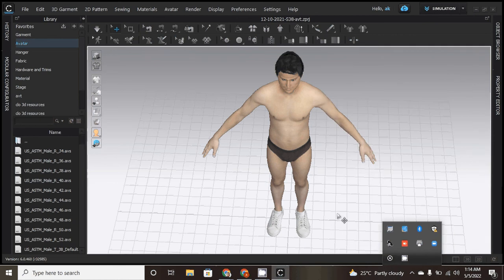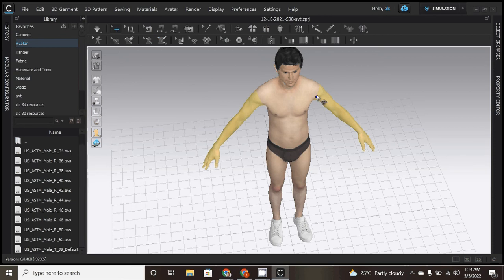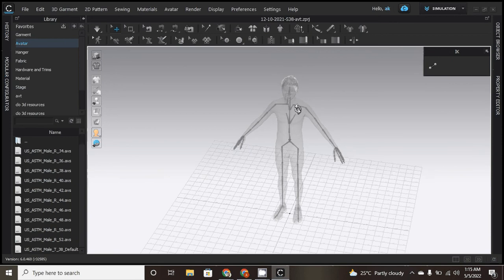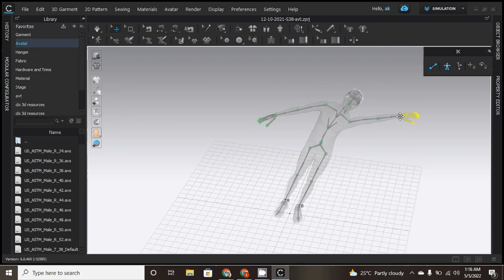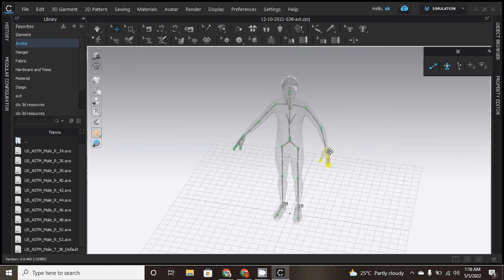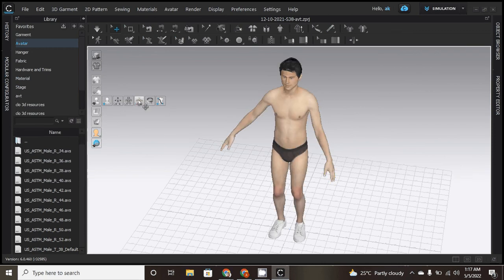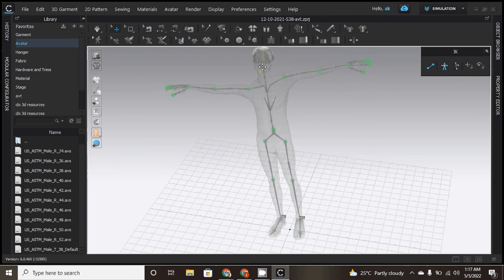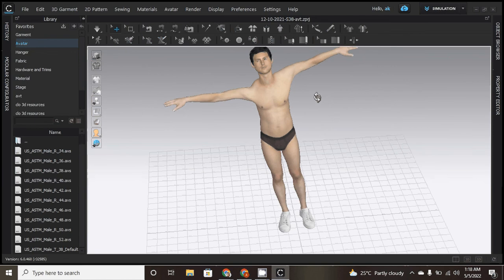clo3d CLo3D avatar IK tool make your own pose